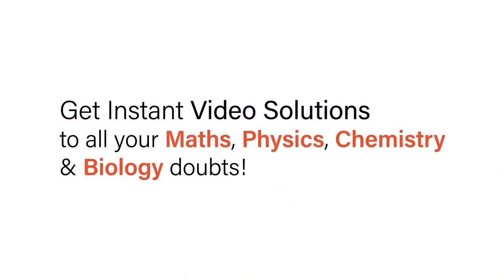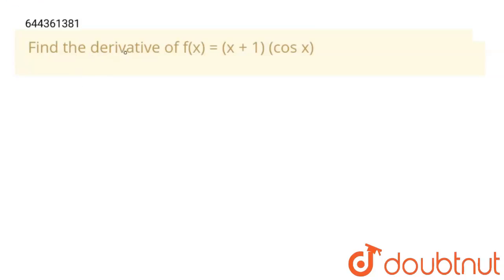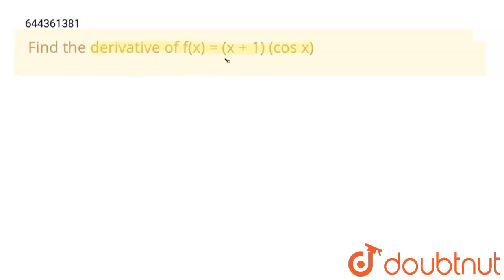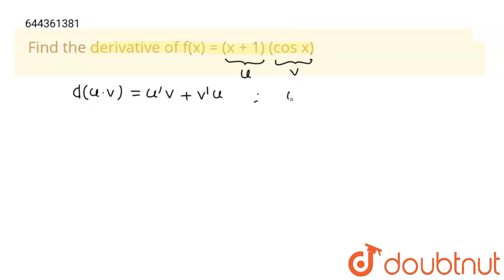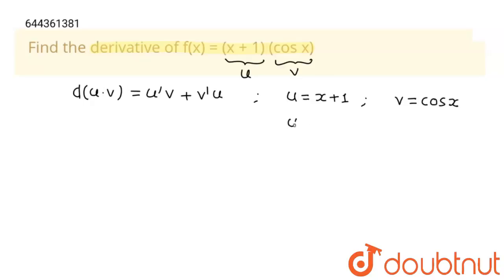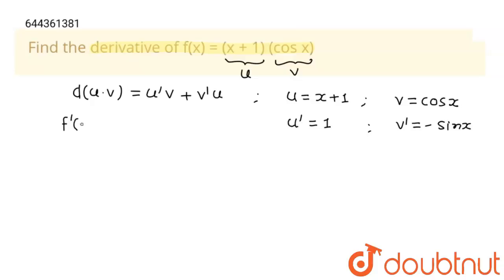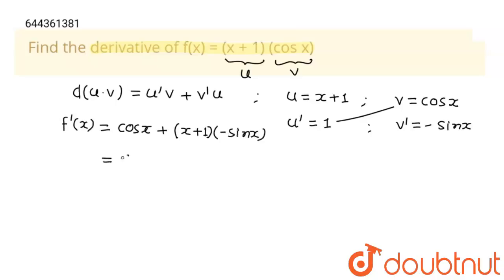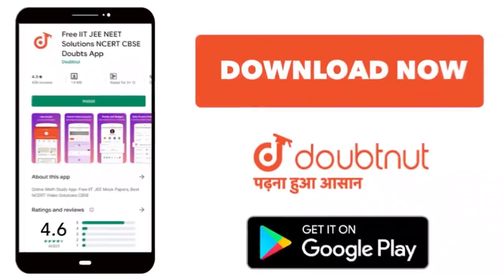Find the derivative of f(x) = (x + 1) (cos x) | 12 | LIMITS AND DERIVATIVES | MATHS | AAKASH IN...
Find the derivative of f(x) = (x + 1) (cos x)
Class: 12
Subject: MATHS
Chapter: LIMITS AND DERIVATIVES
Board:IIT JEE

👉 Have Any Query? Ask Us.